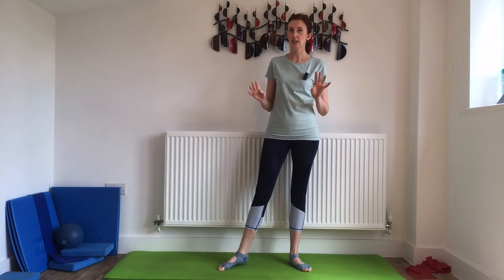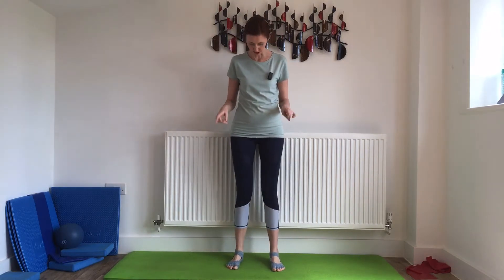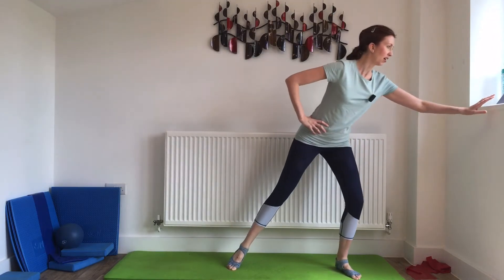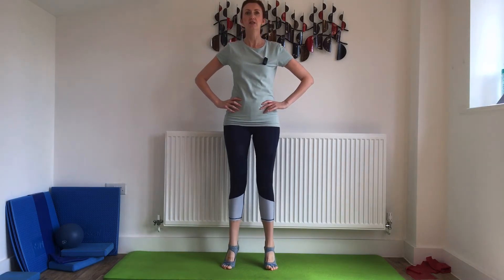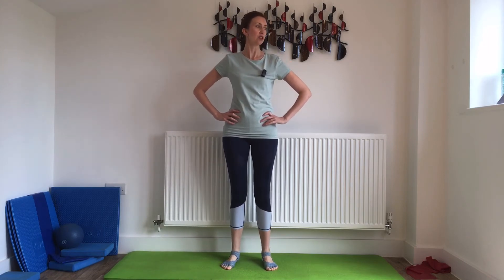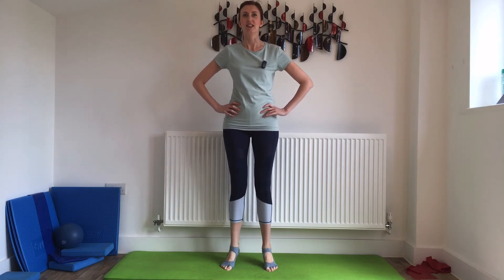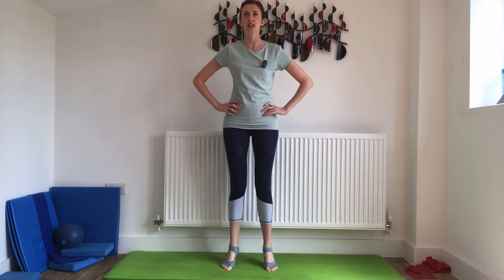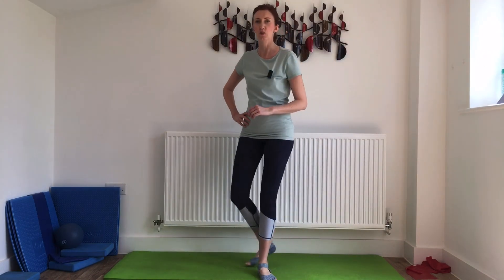Weekly Pilates Challenge - Heel Lifts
Looks easy, but you'll really feel it in those calf muscles!

If you enjoyed this video, please share your comments with me. I'd be grateful for a thumbs up!

If you want to find out more about me, learn more about Pilates and be updated with my latest workouts, your can sign up to my weekly newsletter